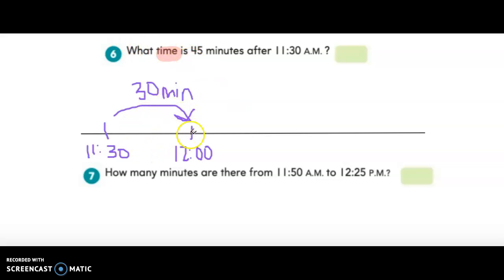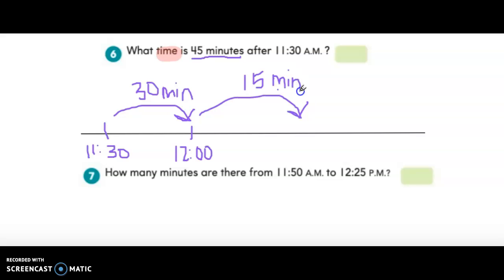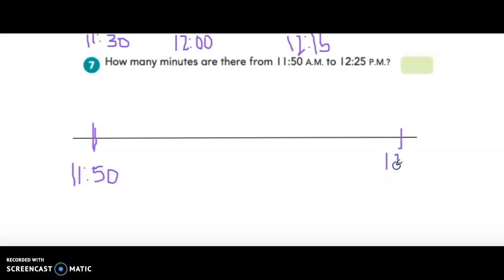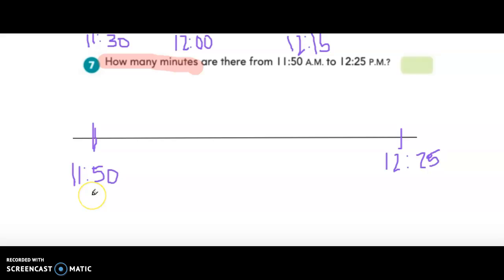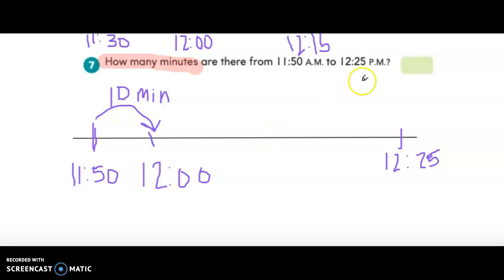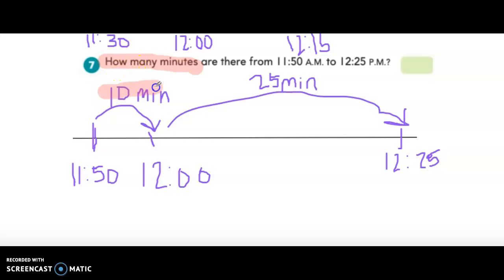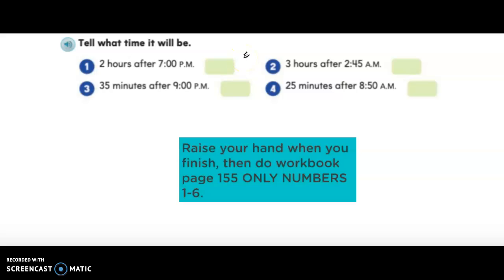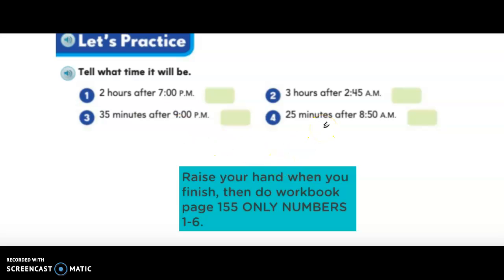16.5 Day 1 (part 2 of 2)